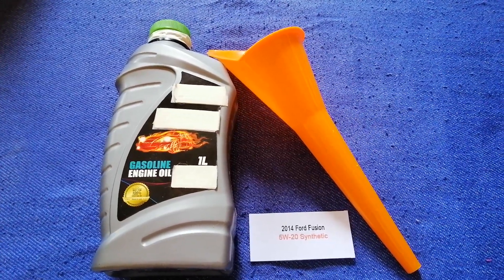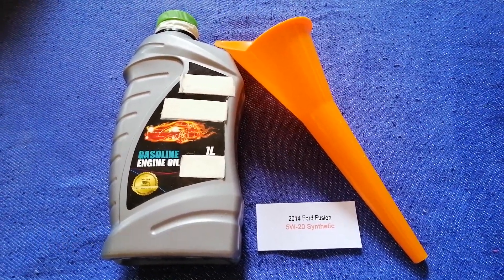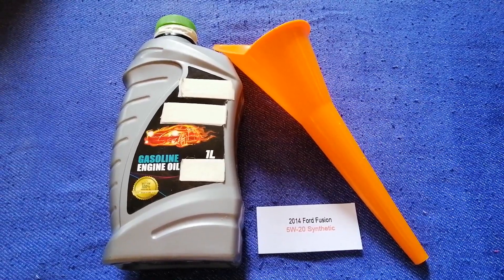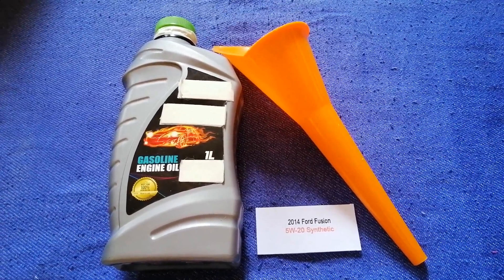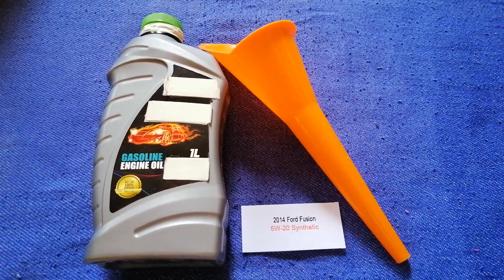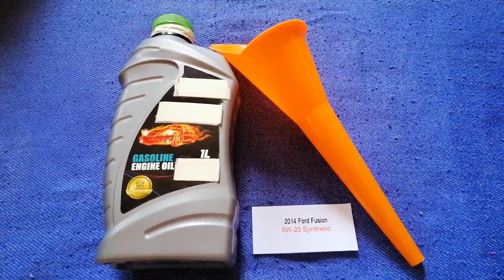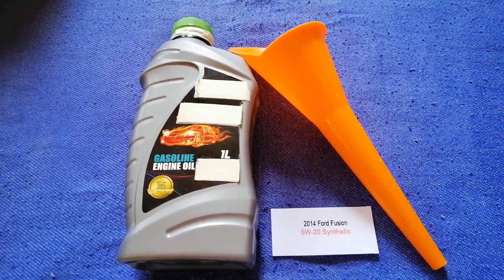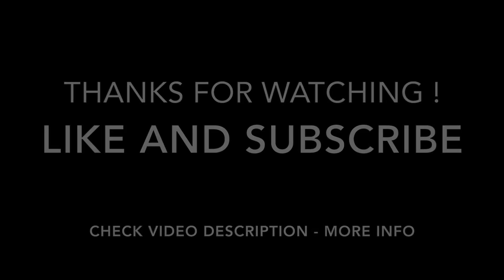🚗 🚕 2014 Ford Fusion Oil Type 🔴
2014 Ford Fusion Oil Type
2014 Ford Fusion Oil Type